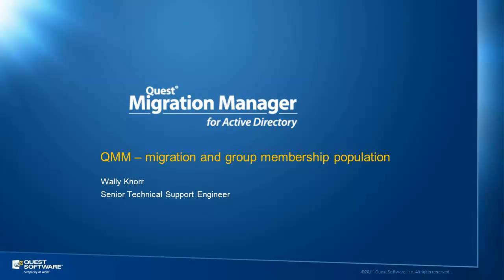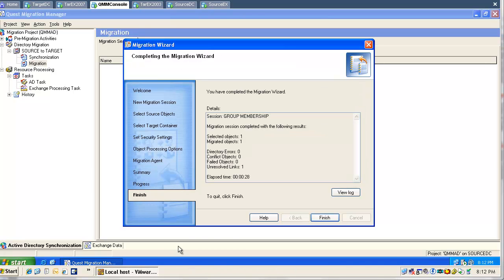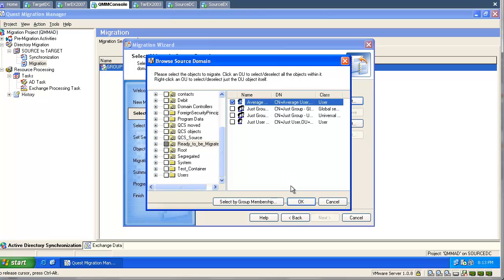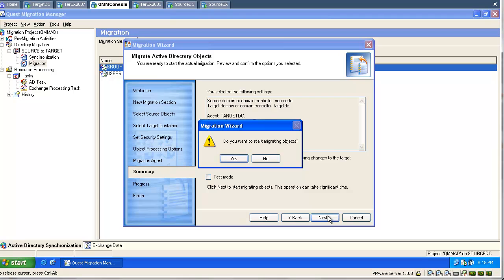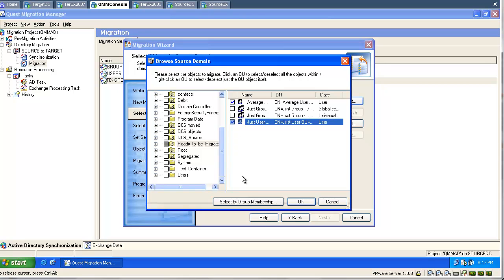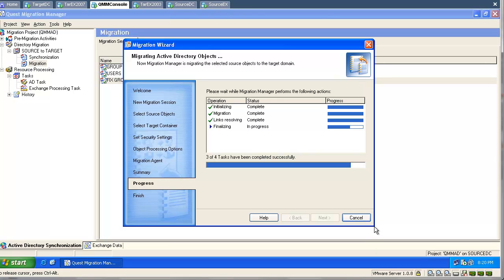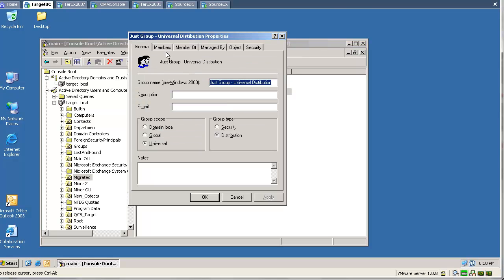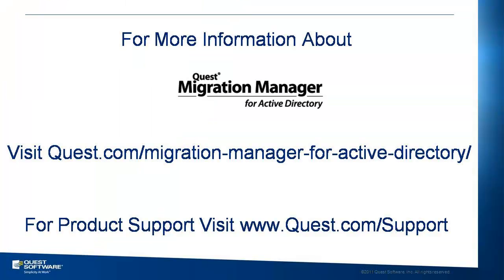Group Membership - migration and synchronization via QMM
Migrating users and groups from one AD domain to another AD domain. Using migration sessions to poulate the groups. Preserving group membership durign migration, when using QMM - Quest Migration Manager. Migrating from source to target domain.